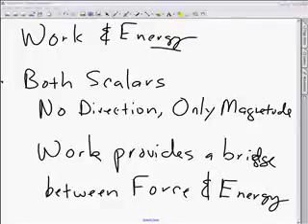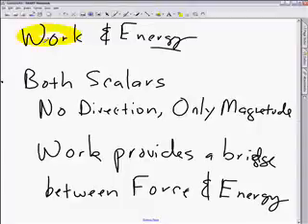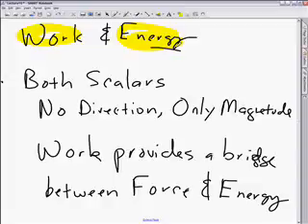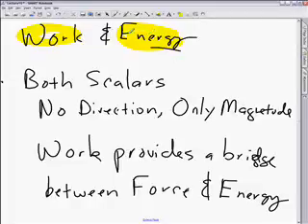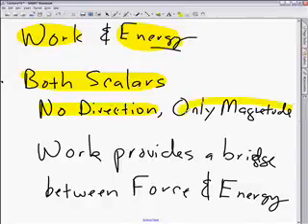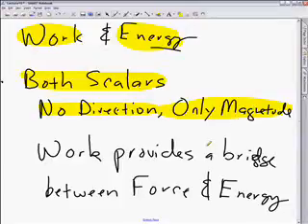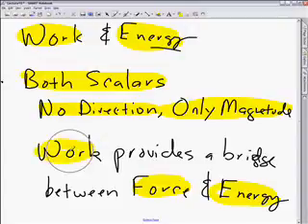Huett_Physics-11-12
Physics